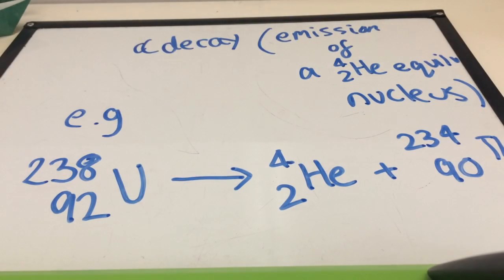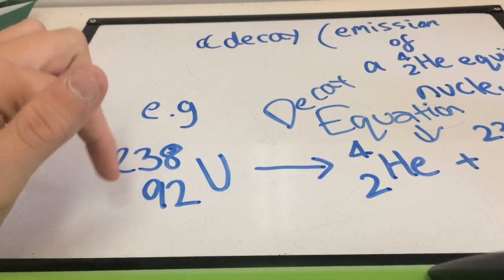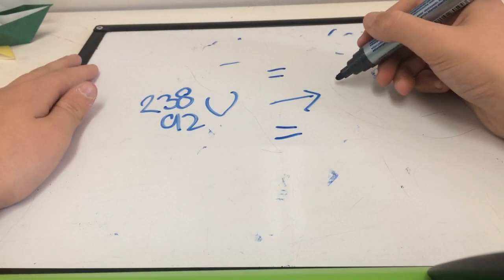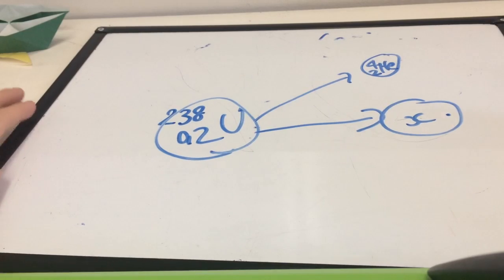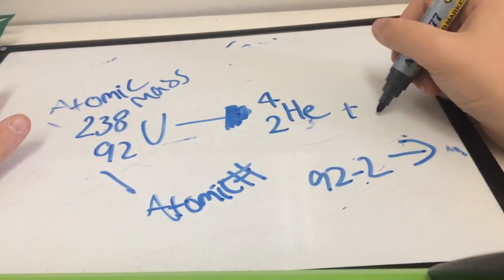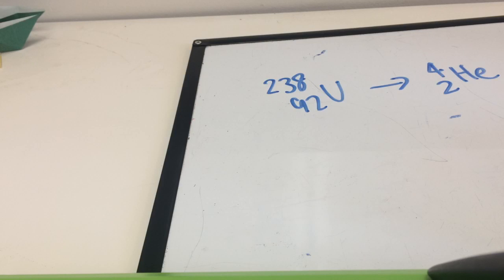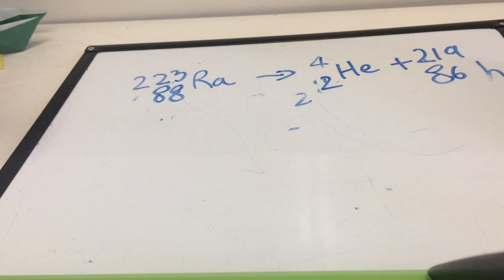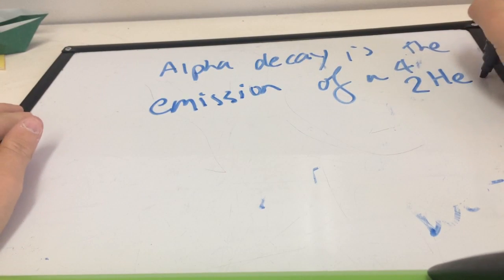Nuclear Physics 2 :- Alpha Decay